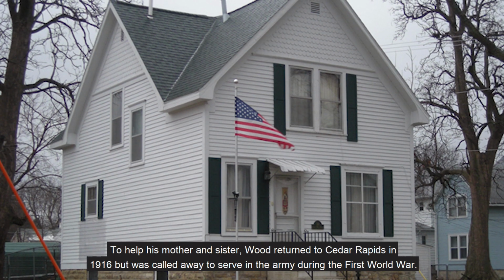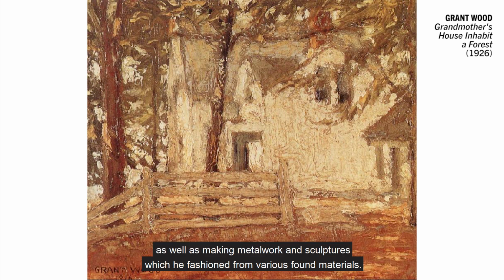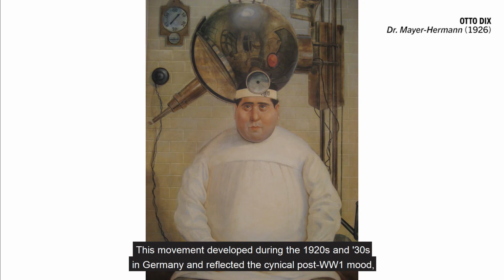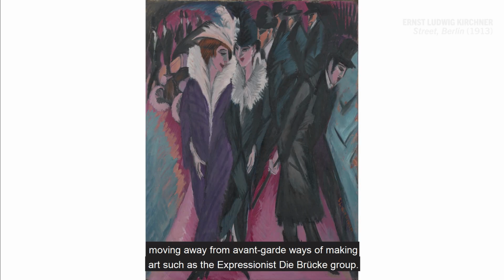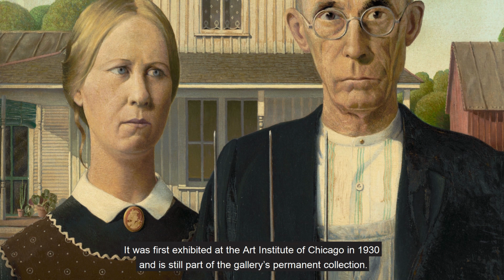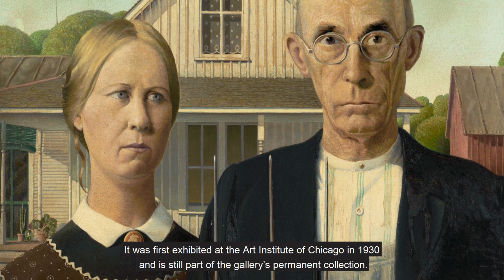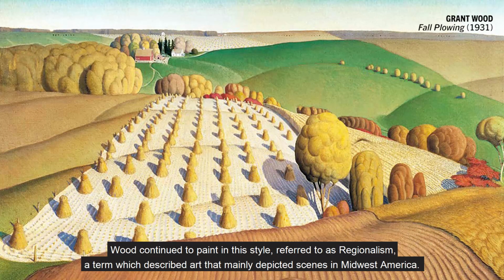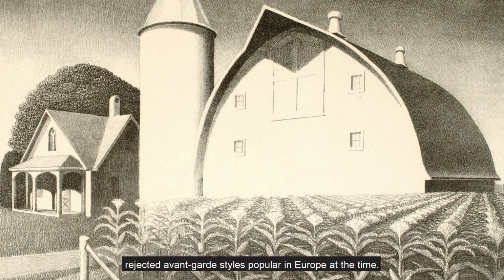Pete McKee's Art History Series - Episode 8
This is the eighth and final episode in this series. Learn about artist Pete McKee's work and how he has taken influence from famous works from the history of art when creating his paintings. In this episode we explore the connection between Pete's 'Sheffield Gothic' and 'Grant Wood's 'American Gothic'.

Research resources for episode 8 in episode 1.

Written, produced and narrated by Ellen Donnison

References for image sources outside of the McKee archive:
01:19
02:03
02:12
02:19
02:33
02:46
02:55
03:10
03:33
03:45
03:52
03:58
04:08
04:20
04:25
04:36
04:44
05:00
04:58
05:14
05:36
05:44
05:55
05:58
06:06
06:34
06:54
07:08
07:15
08:52
10:45